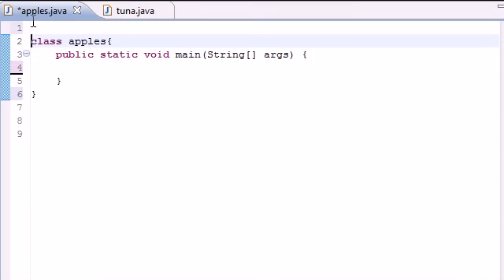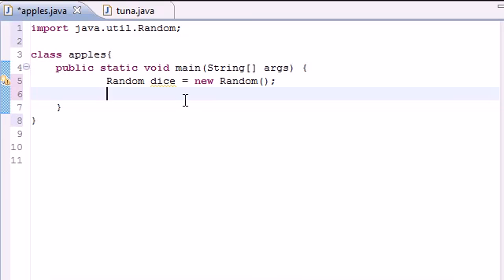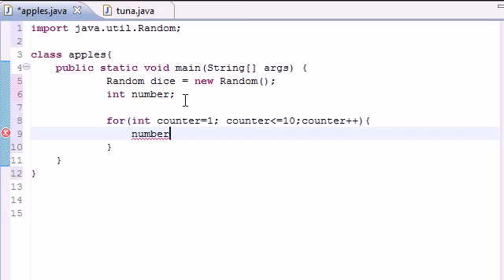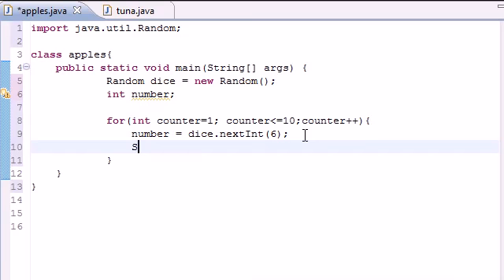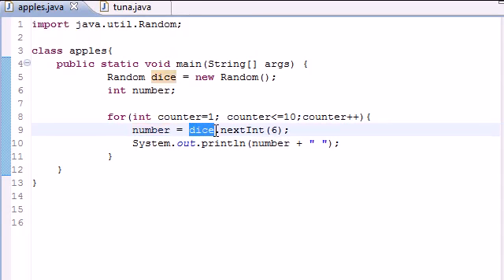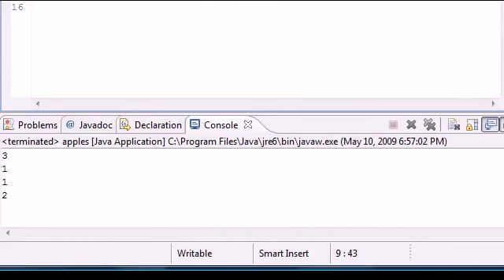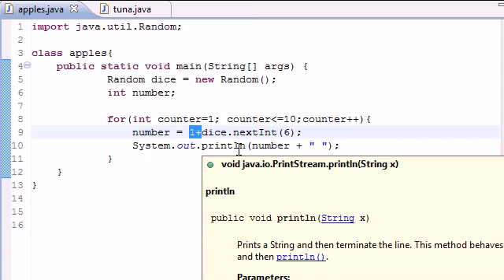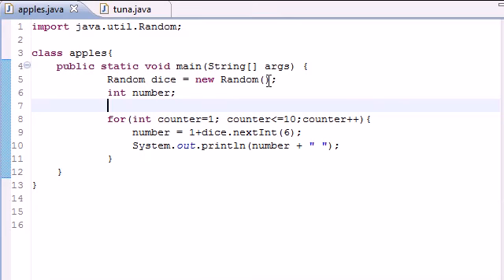Java Programming Tutorial 26 Random Number Generator